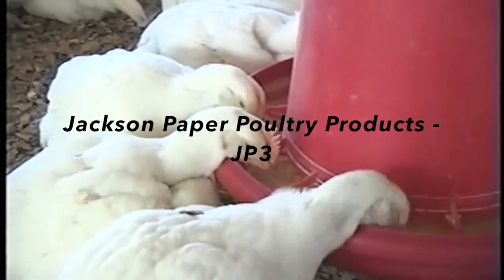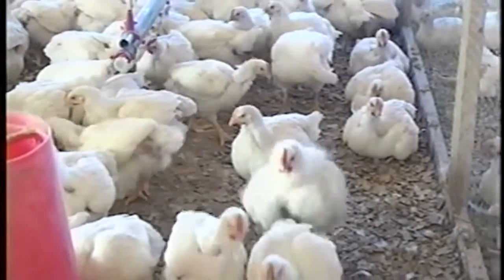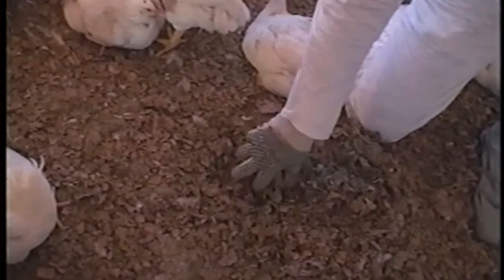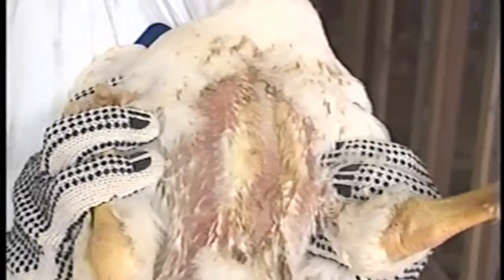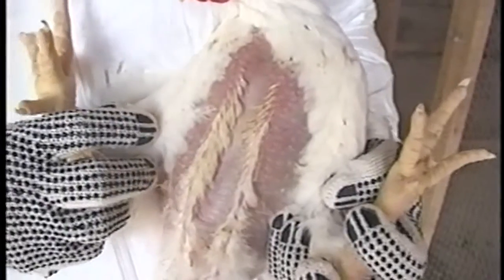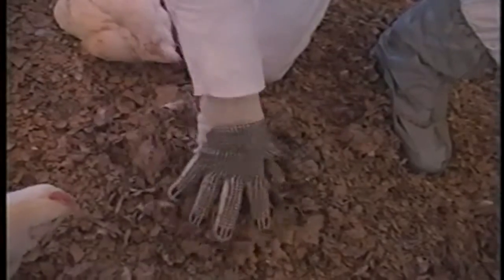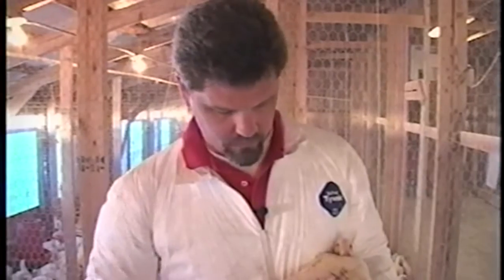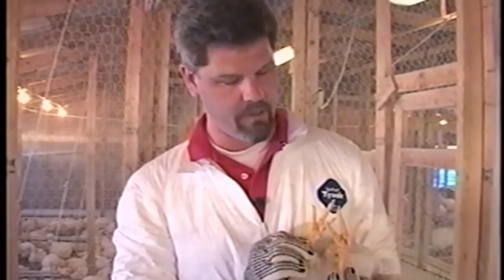JP3 Movie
Jackson Paper Poultry Products - poultry litter